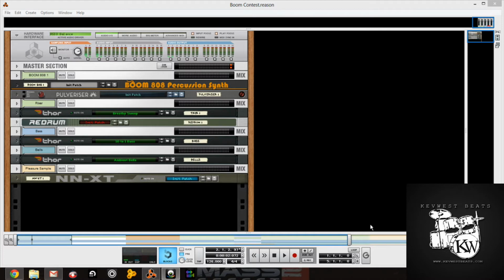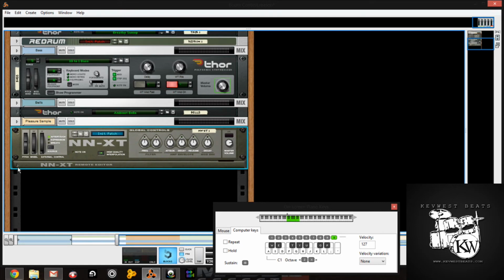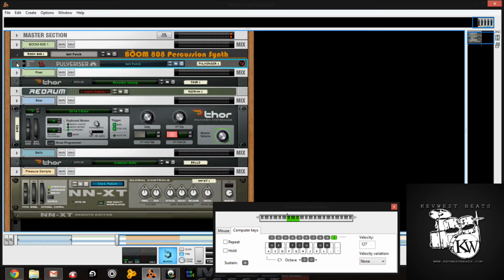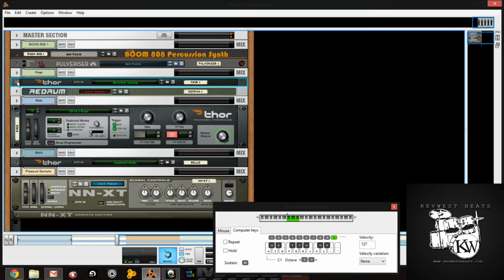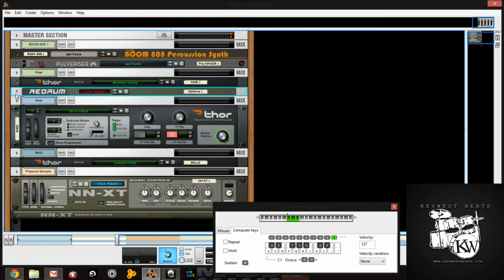Beat Making with Boom 808 Percussion Synth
Making a beat with the Boom 808 Percussion Synth.